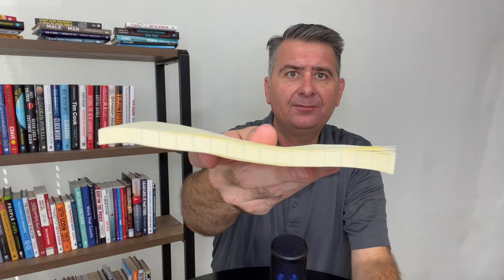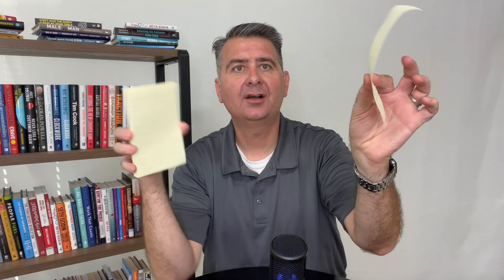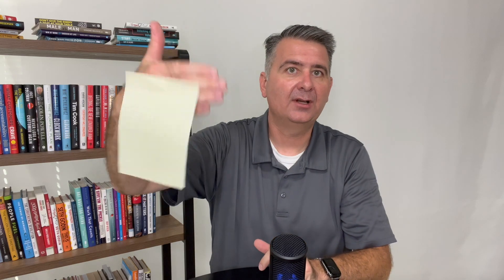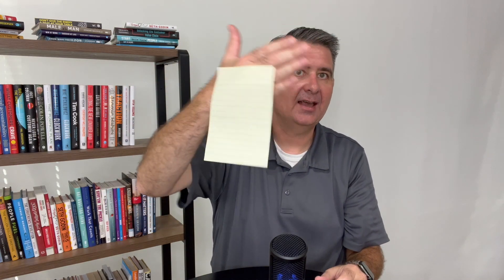Lined Sticky Note Pad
See the Best Deal for this on Amazon

Early Buy 6 Pads Lined Sticky Notes with Lines 4x6 Self-Stick Notes Bright Color Sticky Notes, 45 Sheets/Pad (Yellow)

Hey there,

Gregg